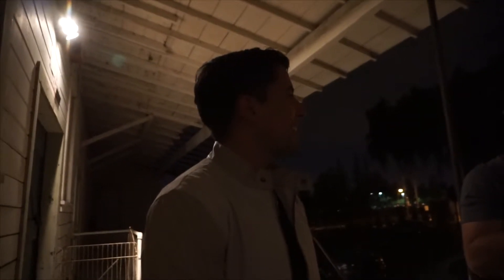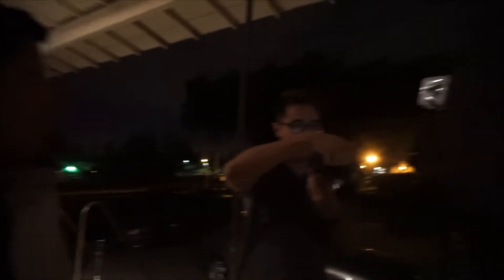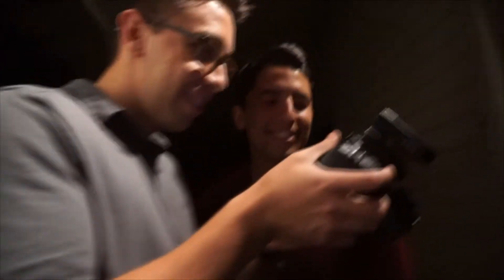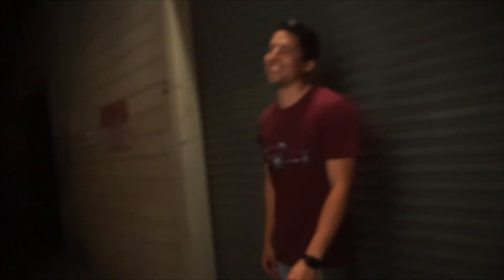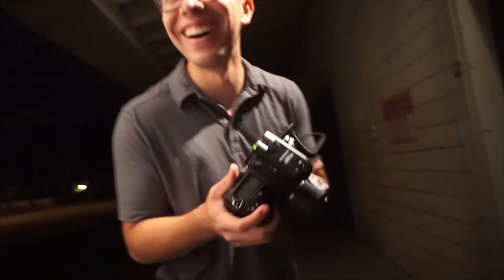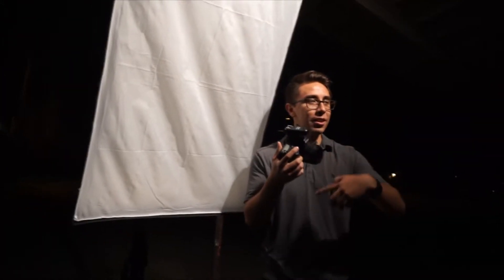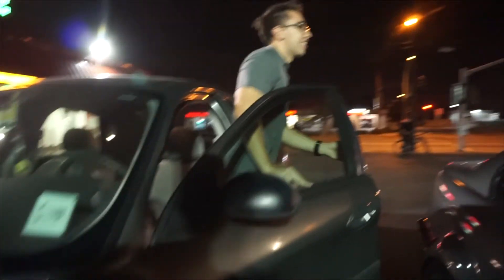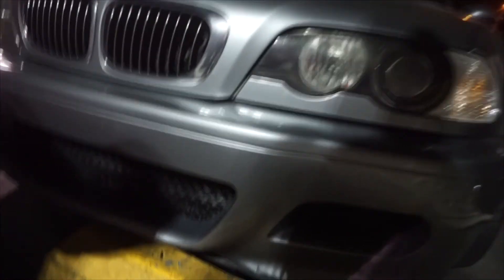Tuner Crate Photo Shoot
Whats up everyone welcome to CFF (Cars Friends Family)
We are a group of friends all with a mutual interest in cars. We will be uploading videos of us our cars and any adventures we go on! Our goal is to have a good time and help each other grow and achieve our personal goals and hopefully we can entertain some of you along the way!

In This Video:
Sam:

Kev:
Instagram: @kevwerks & @ kev.city